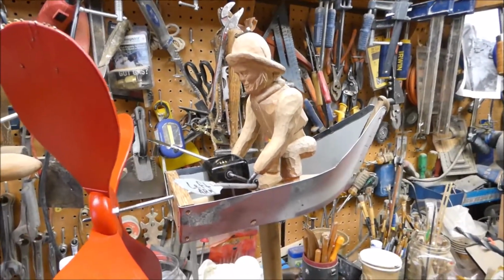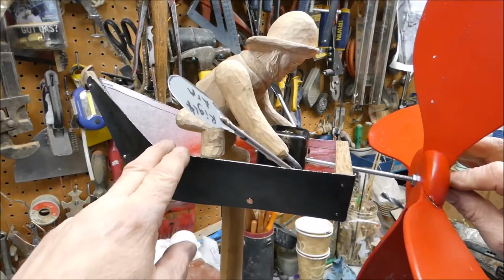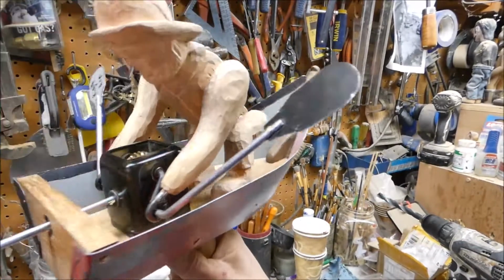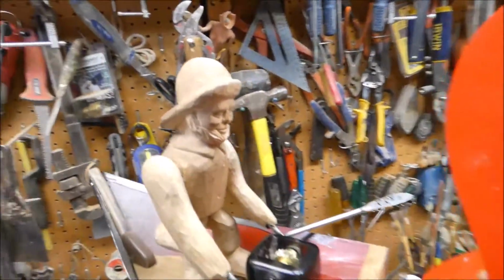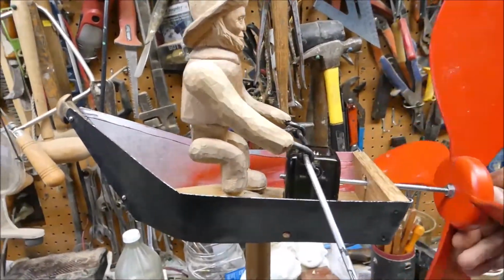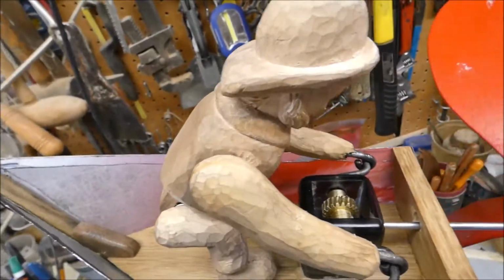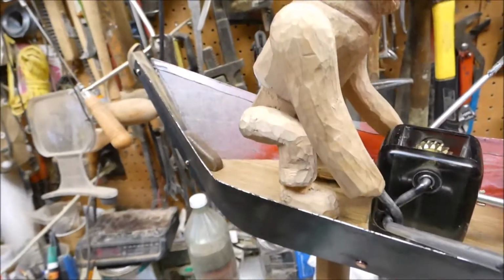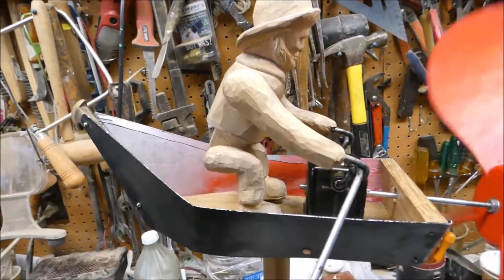Rower whirligig #5, and various other assorted whirligigs 1/17/2021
I built another rower whirligig recently, so I wanted to show it to you and to also point out some possible areas of rubbing and other things that might keep your rower from rowing smoothly. I also show some of the other whirligigs I've been working on, as well as a very cute hummingbird whirligig sent to me recently by Joyce T.-thanks again Joyce!
Music is Sugar Pines, Despite the Traffic, and Modus Operandi all by Wes Hutchinson.
Thanks for stopping by friends. I hope you are safe and well. I'll talk to you soon. Many warm greetings from Wishram!
Update 1/29/21: I sent this rower whirligig off to my dear friend Deb at By Golly Studio and it arrived just in time for her birthday, which I didn't know the date of; that's using your intuition! Happy Birthday Deb!
Whirligigs in action with music starts at 7:29
You can purchase the worm gear set for a rower whirligig
For excellent yard art and unique gift ideas, check out my Etsy shop:

If you like the content of my channel, and would like to lend your financial support to my sacred journey, you can do so Thank you!

Thank you! I sure appreciate it! Take care friends.

Todd